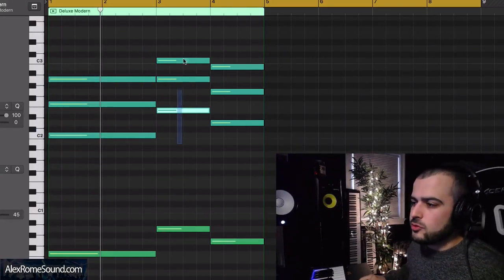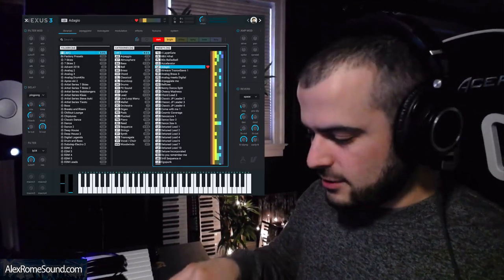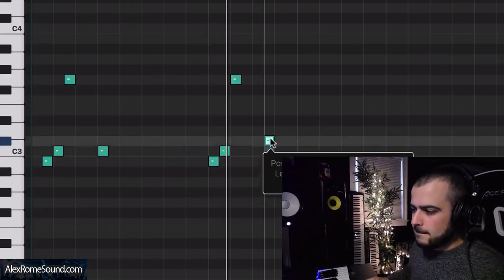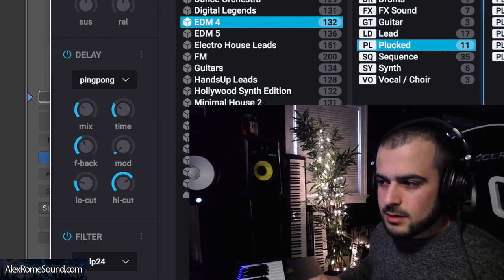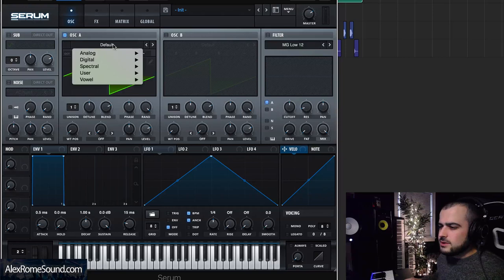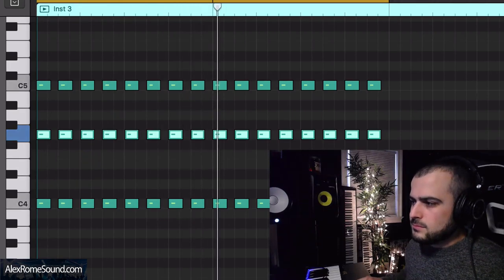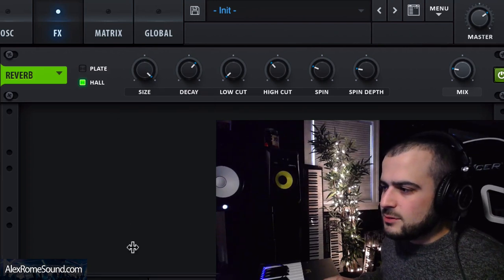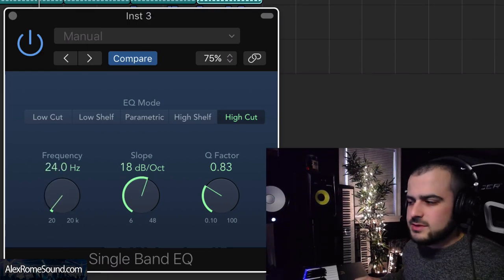I Learned This Amazing Trick From Illenium and Seven Lions